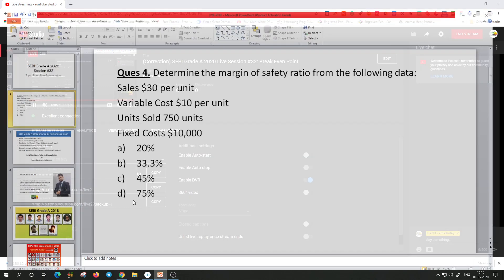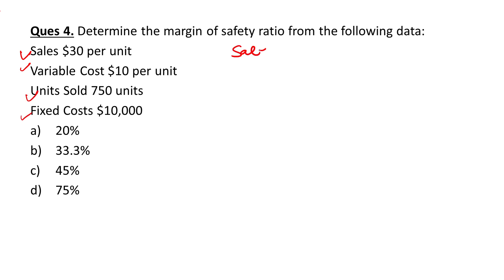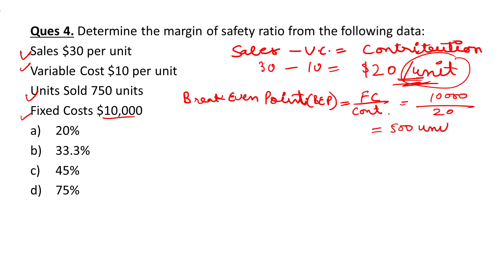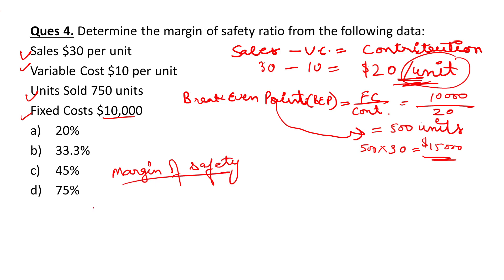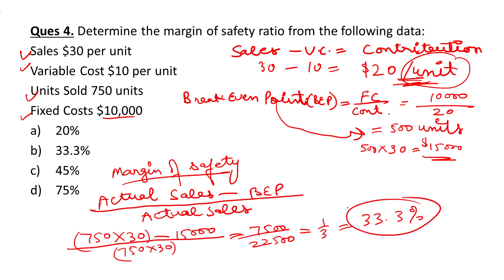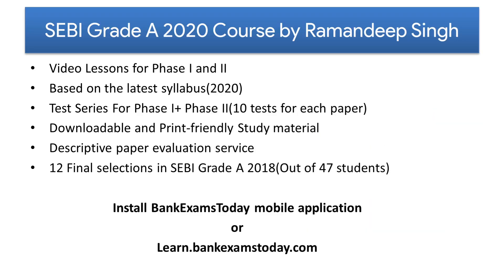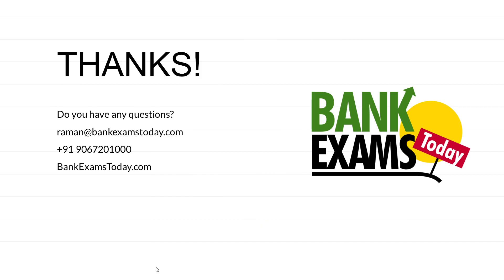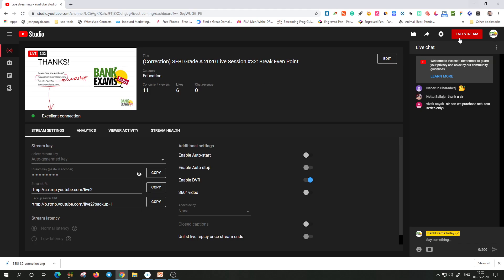(Correction) SEBI Grade A 2020 Live Session #32: Break Even Point